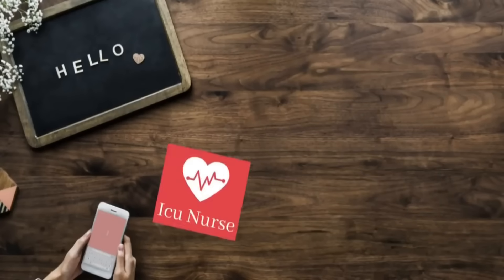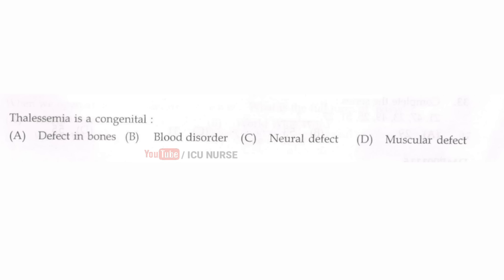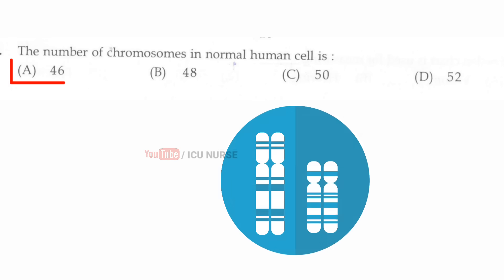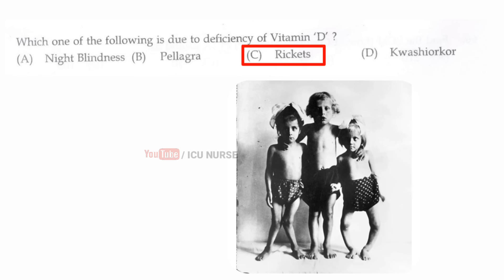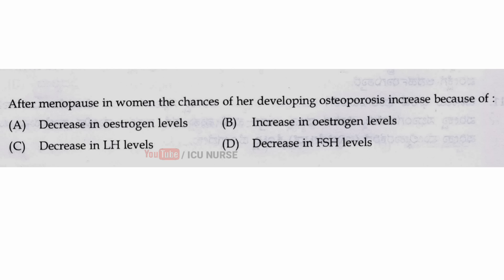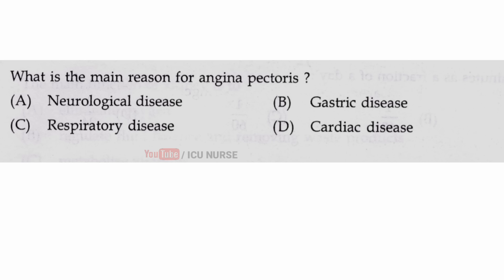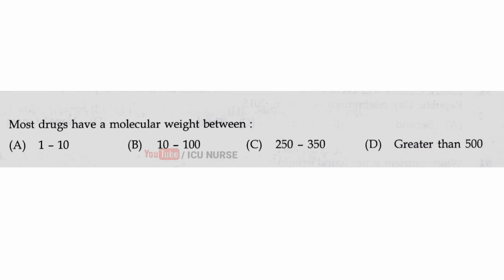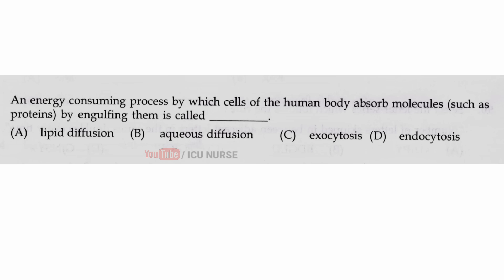RRB / RRB Staff Nurse 2015 old Question papers with answers / rrb recruitment 2019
This video is the compilation of nursing related questions of the RRB Staff Nurse 2015 old Question papers with answers useful for rrb recruitment 2019 . The question paper of railway recruitment board is made by cropping each question seperately using wherever images can be useful for better understanding.